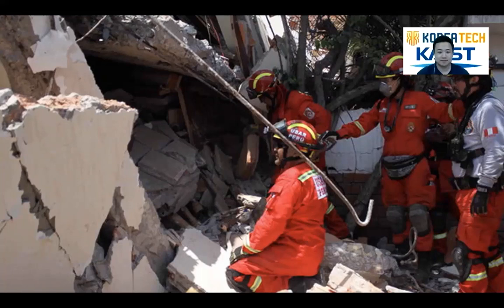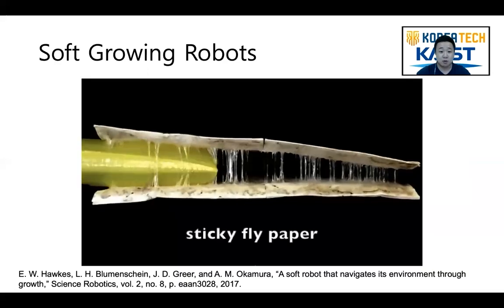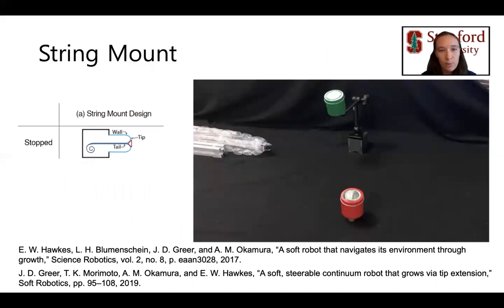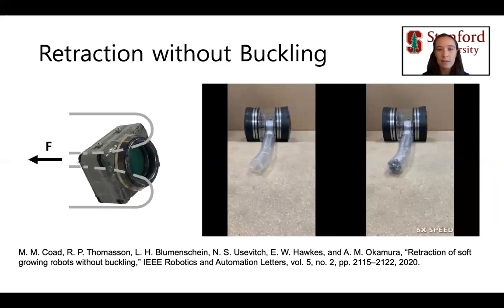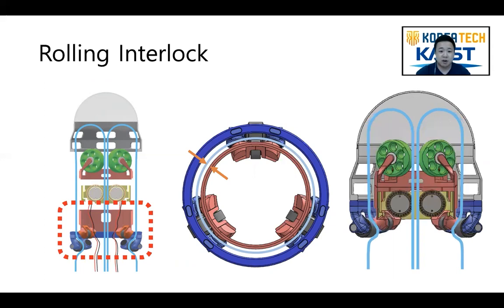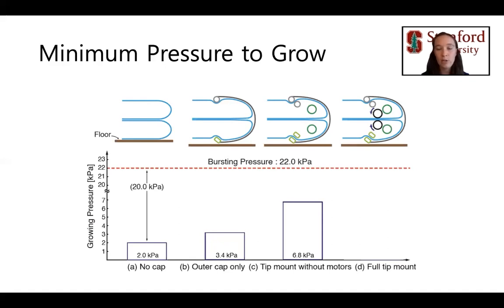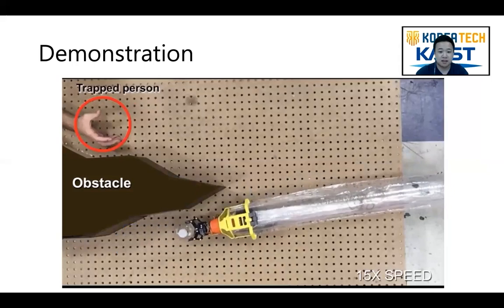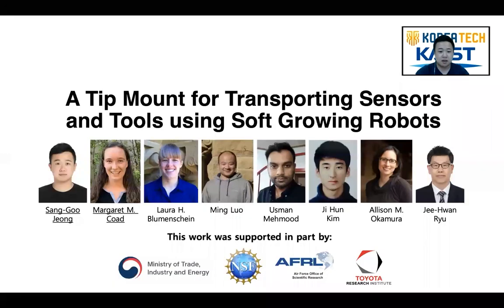A Tip Mount for Transporting Sensors and Tools using Soft Growing Robots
This presentation accompanies the paper: Sang-Goo Jeong, Margaret M. Coad, Laura H. Blumenschein, Ming Luo, Usman Mehmood, Ji Hun Kim, Allison M. Okamura, and Jee-Hwan Ryu, "A Tip Mount for Transporting Sensors and Tools using Soft Growing Robots," in IEEE/RSJ International Conference on Intelligent Robots and Systems, 2020. Preprint available

This work was supported in part by the project “Toward the Next Generation of Robotic Humanitarian Assistance and Disaster Relief: Fundamental Enabling Technologies (10069072),” the National Science Foundation (NSF) under Award 1637446, the Air Force Office of Scientific Research under award FA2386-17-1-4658, Toyota Research Institute (TRI), and the NSF Graduate Fellowship Program. TRI provided funds to assist the authors with their research, but this article solely reflects the opinions and conclusions of its authors and not TRI or any other Toyota entity.